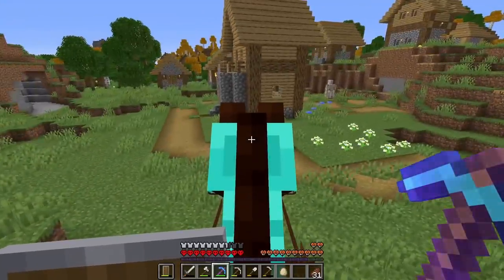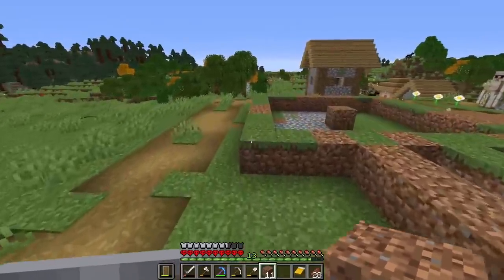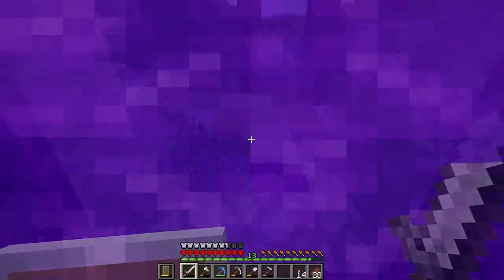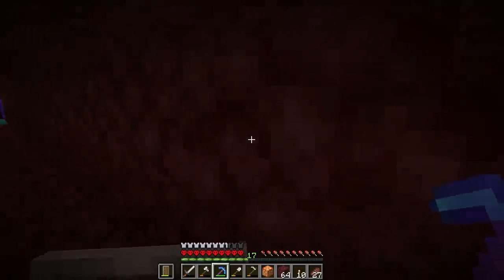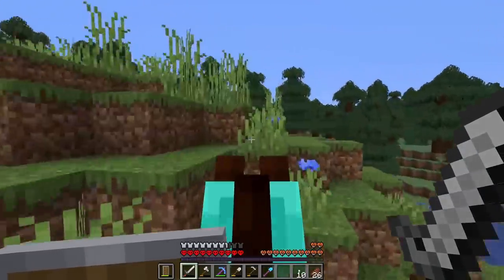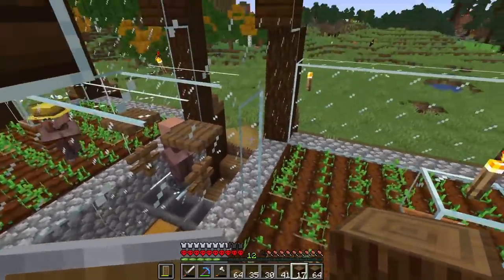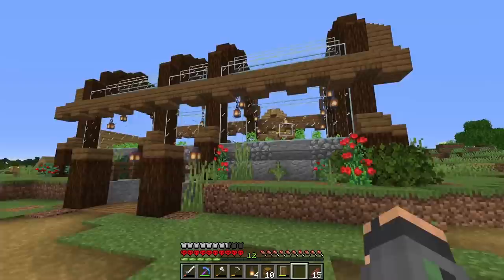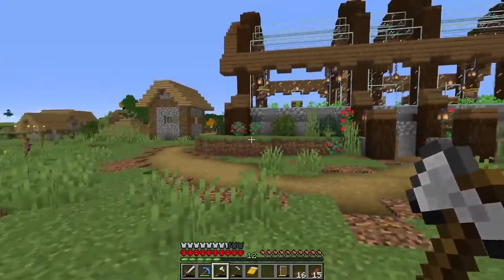THE VILLAGER GREENHOUSE!!! - Minecraft Hardcore Survival - Episode 6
In today's Minecraft Hardcore episode we're going to set up a villager greenhouse for an easy automatic potato farm!

► Base Coords: 239 / 64 / -9